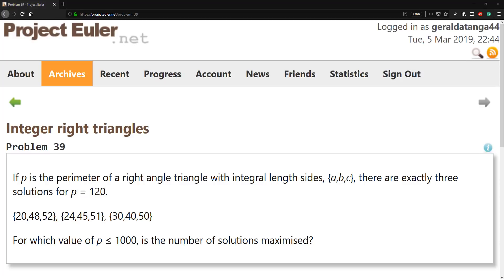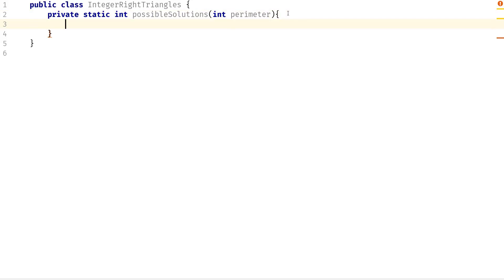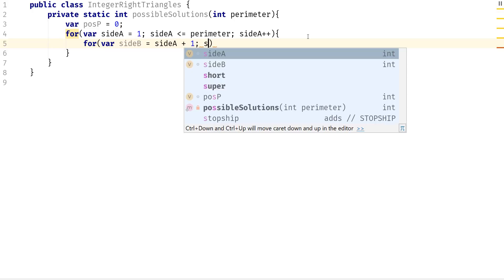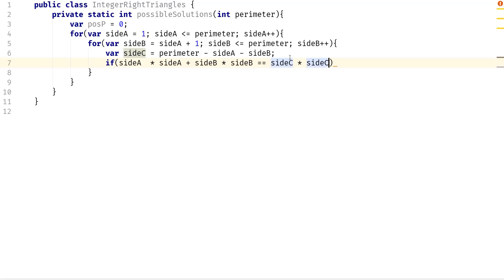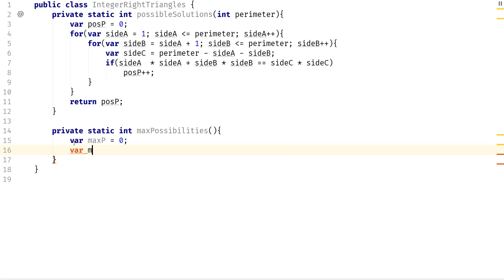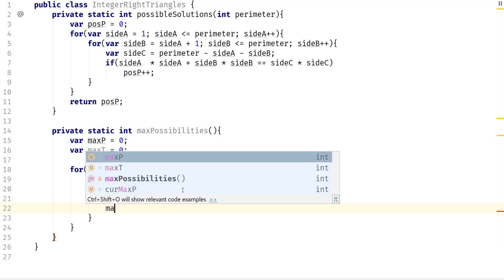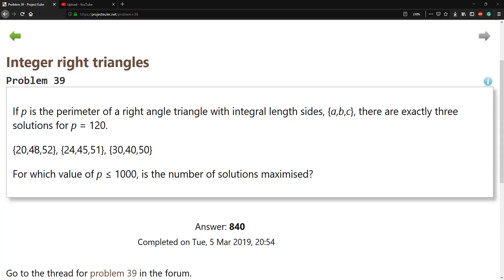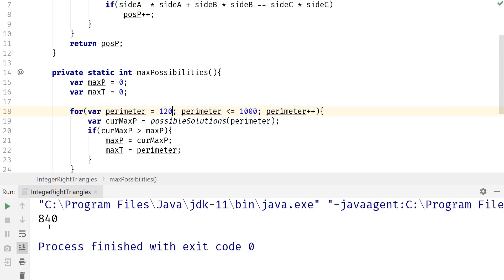Project Euler problem 39 || Integer right triangles || Java programming language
A solution for project Euler problem 39. all suggestions welcomed. programming language java